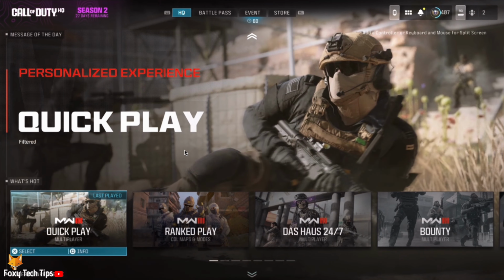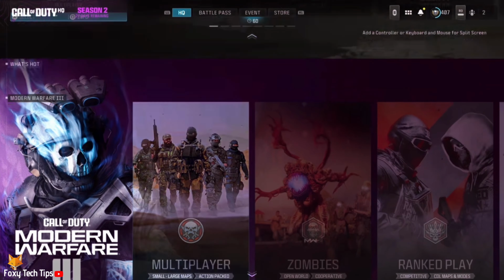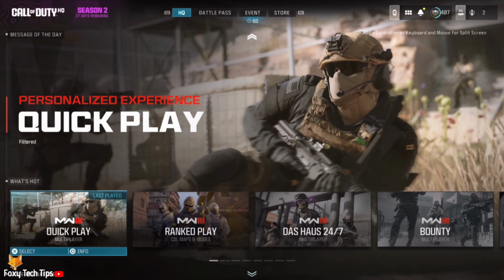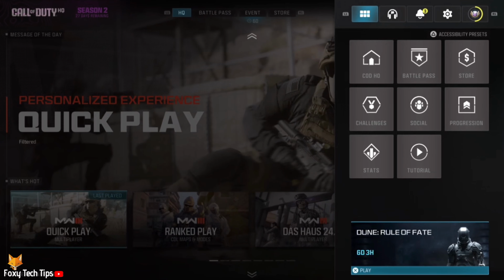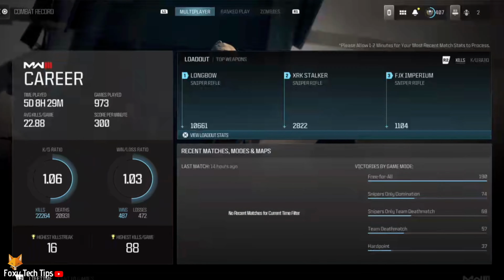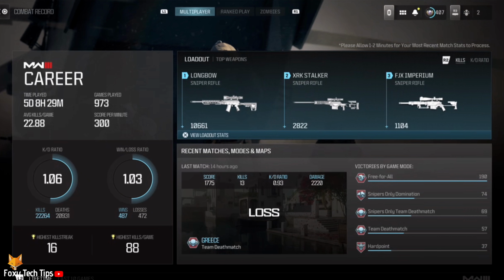How To View Your Stats On MW3 (Call Of Duty Modern Warfare 3)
Easy to follow tutorial on checking out your stats on Modern Warfare 3 (2023). Learn how to see your K/D ratio, W/L ratio, time played, games played, your top weapons, recent games and much more on Call of Duty Modern Warfare 3.

Steps:

When you are in Call of Duty Main Menus, press the “options” button on PS5 Or the “menu” button if you have an Xbox controller, this will bring up the quick menu.

Select “stats” from the bottom left of the menu.

Here you can choose between MW3 multiplayer, zombies, and ranked stats. Select the one you want to see.

Here you will be able to view indepth stats about your performance such as your K/D, Win-loss ratio and time played. You can also see stats about each gun as well as view your recent games.